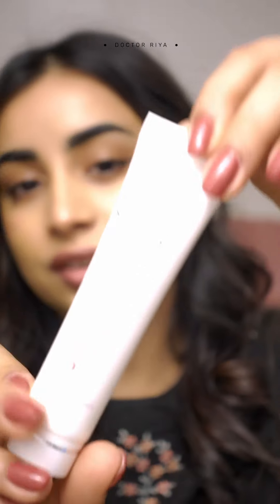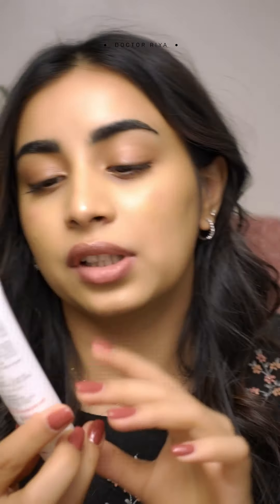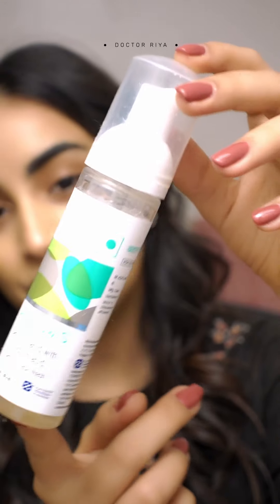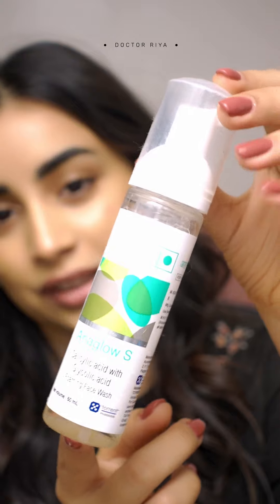WHITEHEADS & BLACKHEADS |DR. RIYA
hi loves

MY  CURRENT SKINCARE FAVOURITES ( MUST TRY )
FACEWASH - @biodermaindia sebium gel Facial Cleanser
Moisturiser - EMOLENE
Moisturiser - @biodermaindia atoderm cream ultra
Moisturiser -@biodermaindia - SENSIBIO hydra-gel
Sunscreen -
**@bioderma Photoderm Max Aquafluide SPF 50+ Teinte Claire High Protection
and @uvdoux_suncare SPF 50.
Makeup removal @faceshopofficial rice water bright cleansing oil
ACNE spot corrector -
@mariobadescu  - overnight acne drying lotion and
Cosrx Acne Pimple Master Patches -24 Pieces
**Hyaluronic acid -@deconstruct_skincare hydrating serum or HYALUGEL PLUS
Retinol- The Ordinary Granactive Retinoid 2% Emulsion
Vitamin c - @o3plusworld Vitamin C WITH FERULIC ACID
Chemical PEEL- @beminimalist__ AHA BHA peel
Niacinamide -@plumgoodness 10% niacinamide serum.
NEVER SKIP YOUR SUNSCREEN !!!***

EDITING APP - DAVINCI resolve ( free)
Camera - sony zv1
Thumbnail - canvas & procreate
And my BIG BIG BRAIN :0